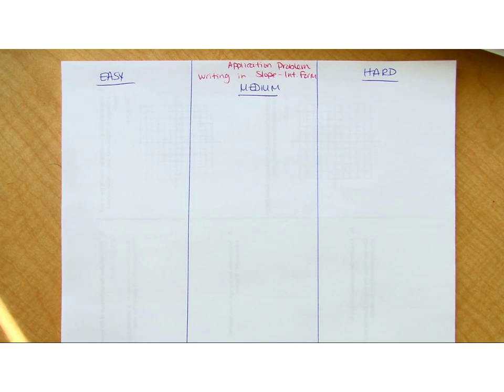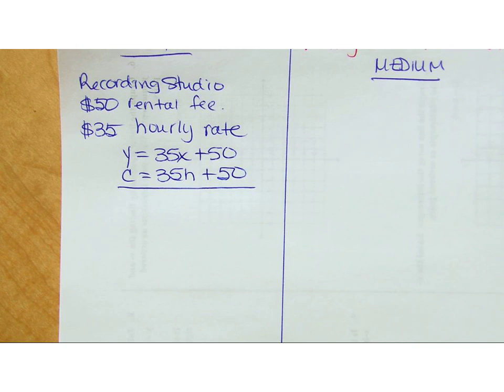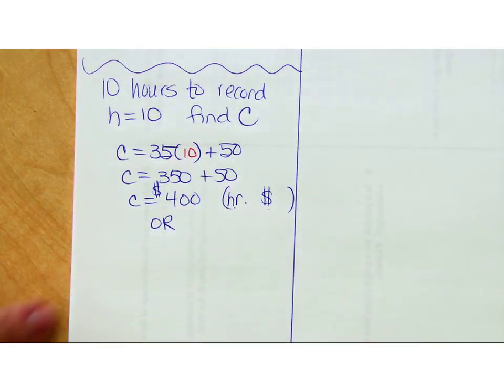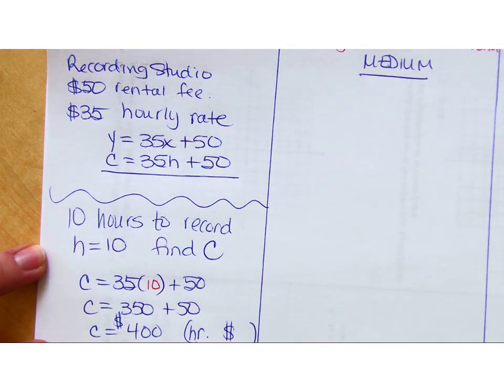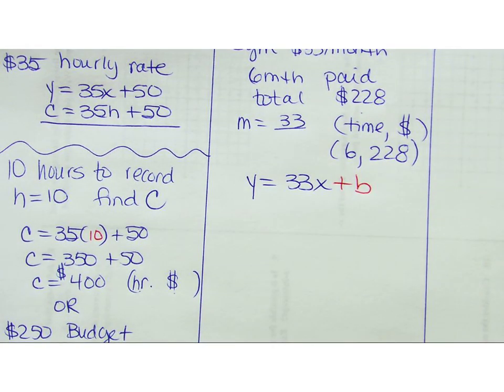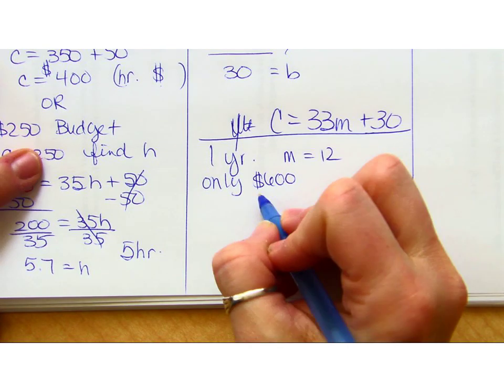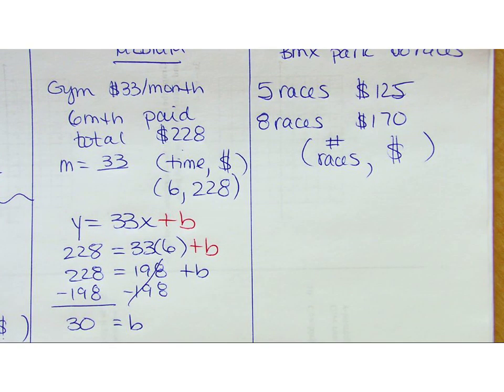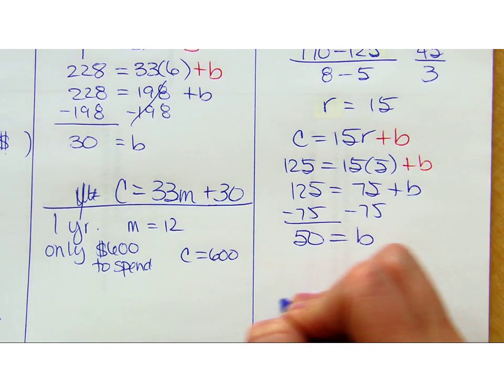Write Equations in Slope Intercept Form (Application Problems)